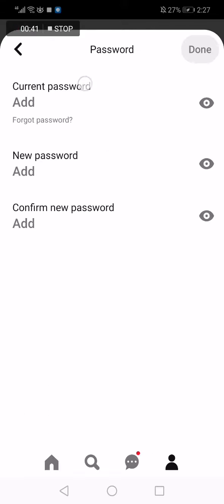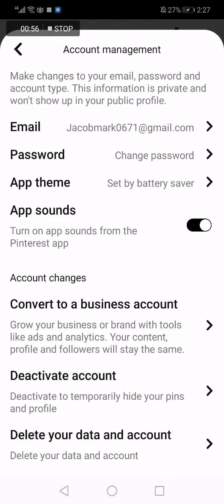How To Change Your Password on Pinterest App